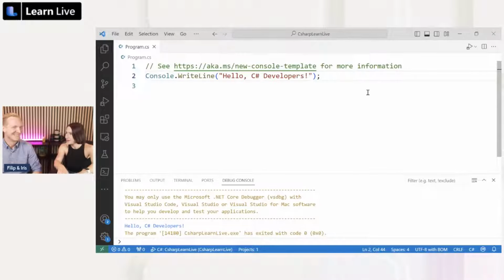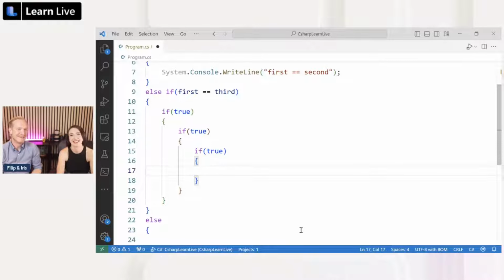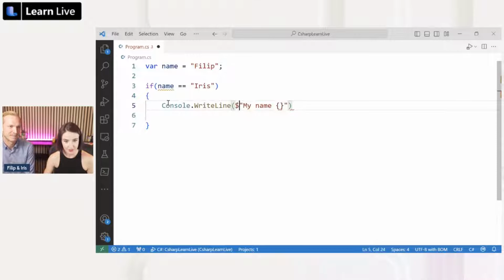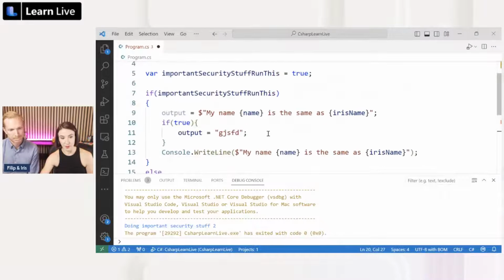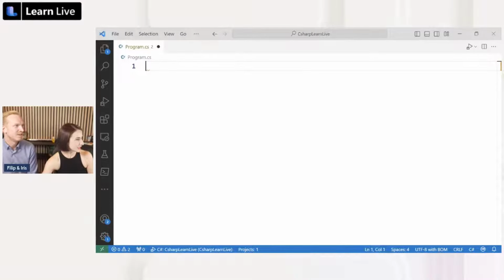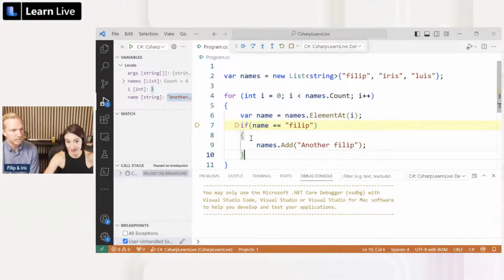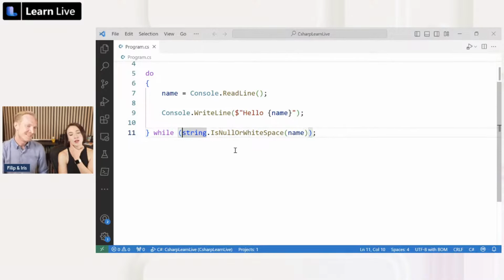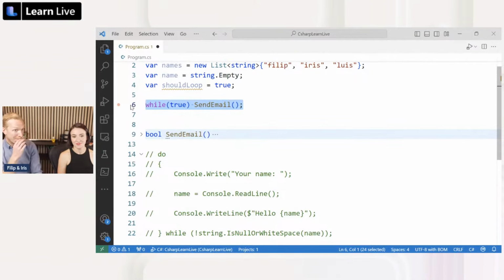Learn Live - Add logic to C# console applications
Examine the relationship between code blocks and variable scope, and deepen your C# coding experience with Boolean expressions, selection statements, and iteration statements.

Learning objectives

- Evaluate Boolean expressions to make decisions in C#
- Control variable scope and logic using code blocks in C#
- Branch the flow of code using the switch-case construct in C#
- Iterate through a code block using for statement in C#
- Add looping logic to your code using the do-while and while statements in C#
- Develop conditional branching and looping structures in C#

Chapters
00:00 - Introduction
00:35 - Learning Objectives
02:17 - Demo
1:24:43 - Conclusion

Presenters

Filip Ekberg
Principal Consultant and Pluralsight Author
fekberg AB

Iris Classon
Software Developer, Microsoft MVP
Plejd

Moderators

Matt Soucoup
Principal Cloud Advocate
Microsoft

[eventID:20801]